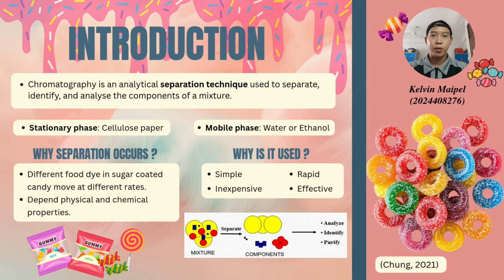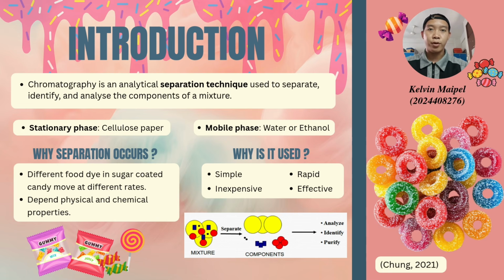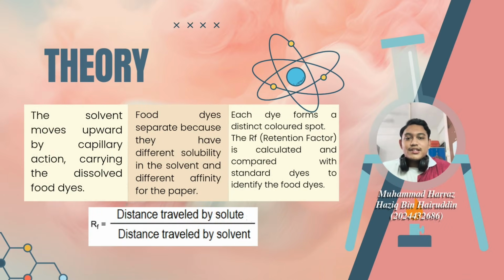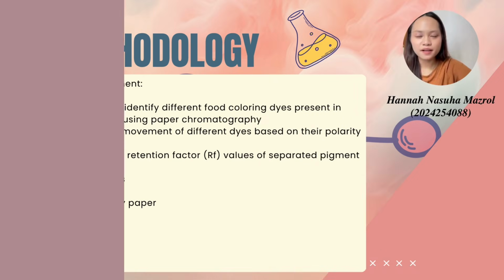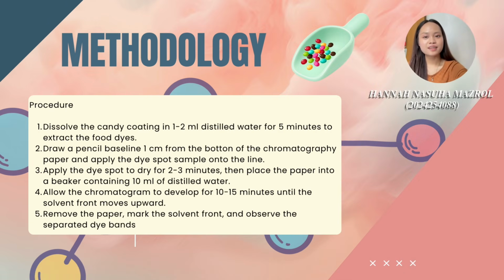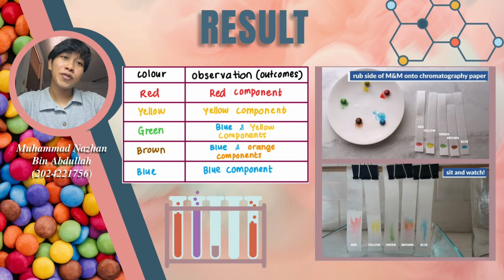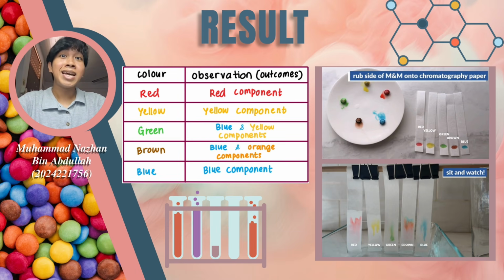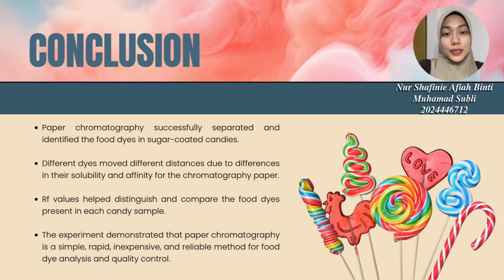CHM2564G5 - VIDEO PRESENTATION - PAPER CHROMATOGRAPHY